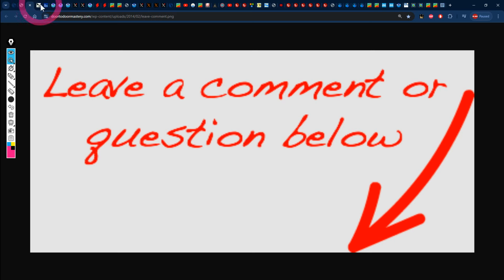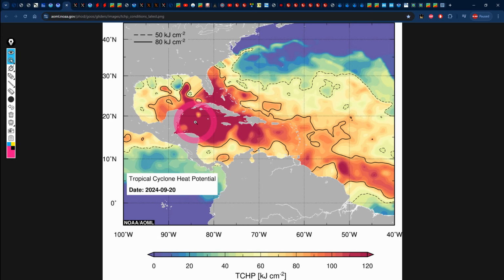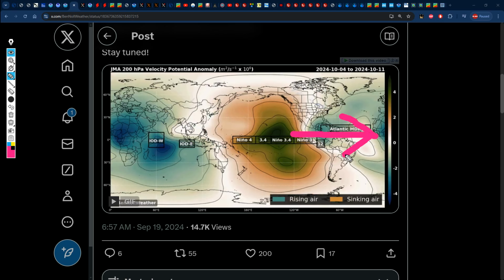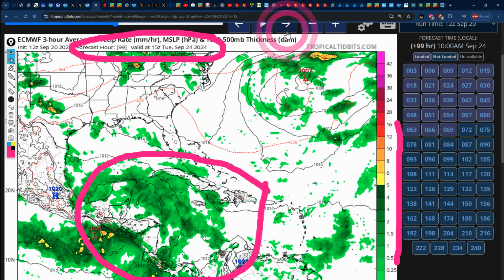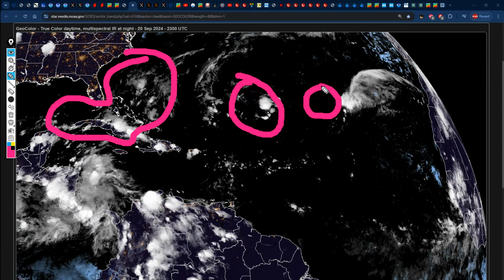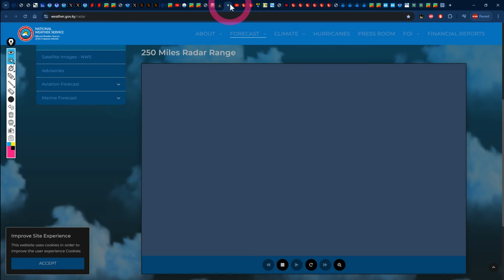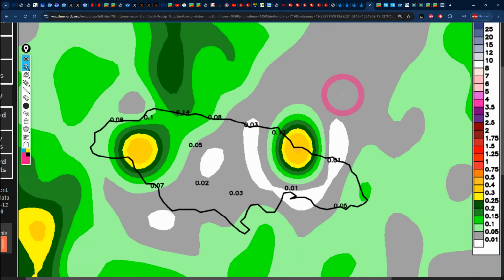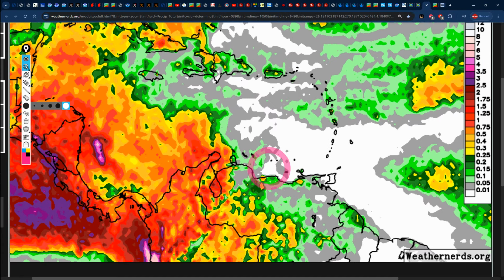Rain Soon Start! | JAMAICA & the rest of the Caribbean's Forecast for Saturday, September 21, 2024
In this video, Weather Jamaica gives us the weather report across Jamaica for Friday, September 20, 2024 and the forecast for Saturday, September 21, 2024 and we also talk about the forecast across the Caribbean.
0:00 - Introduction
0:52 - Climatology update
3:29 - Ocean temperature update
7:30 - Experts Insight
15:25 - U.S. National Hurricane Center and supercomputer model updates
24:01 -  Surface Map & Wide Atlantic Satellite
25:01 - Local Validation and Community Feedback
28:44 - Current Conditions Across Jamaica
31:18 - Jamaica’s Temperature and Saharan Dust Forecast
33:17 - Caribbean and Jamaica's Wave and Wind Forecast
35:33 - Jamaica's Rainfall Forecast
38:31 - Caribbean Weather Highlights